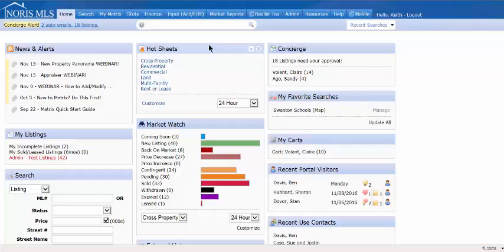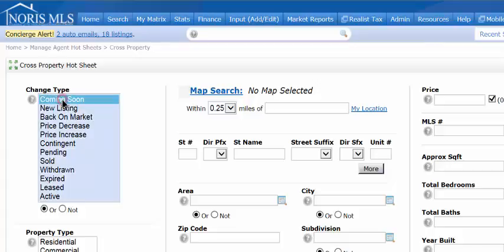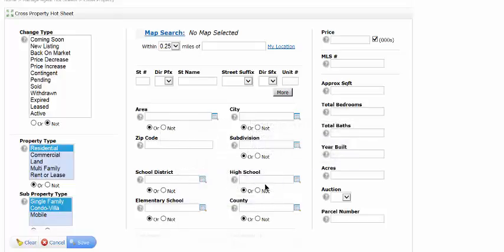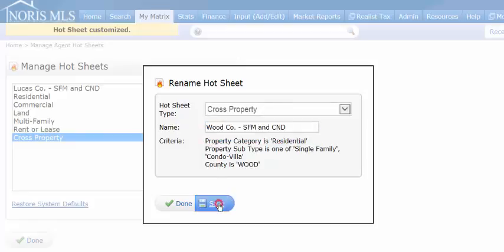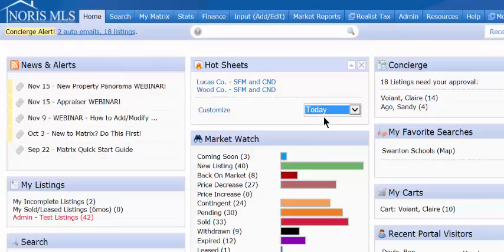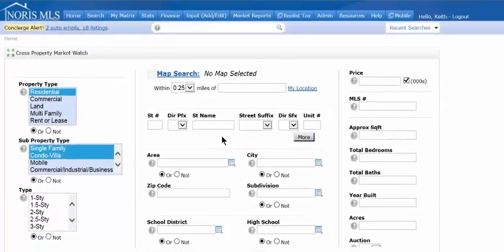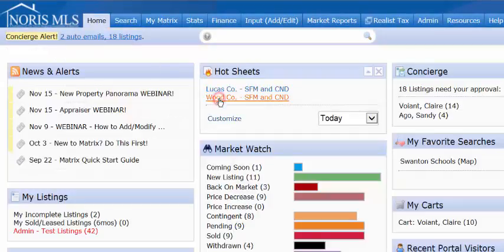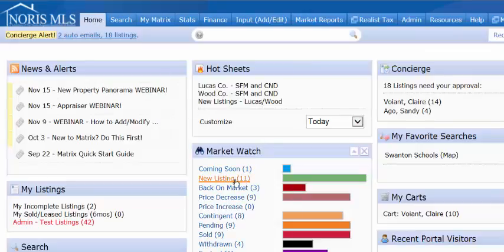Toledo Hotsheets and Market Watch